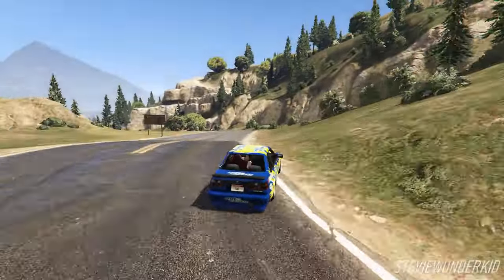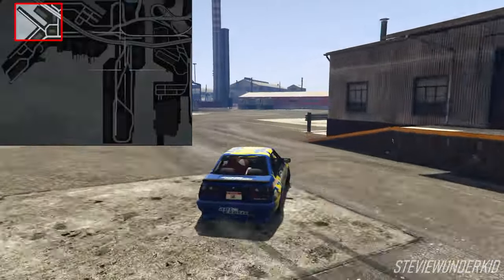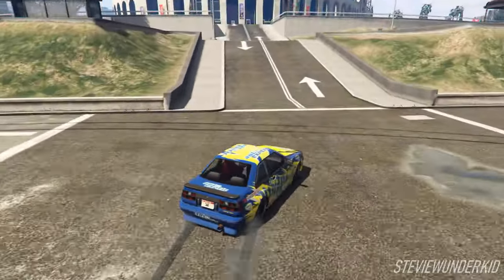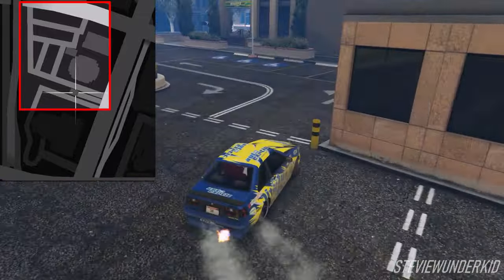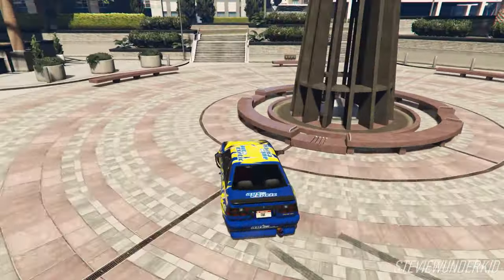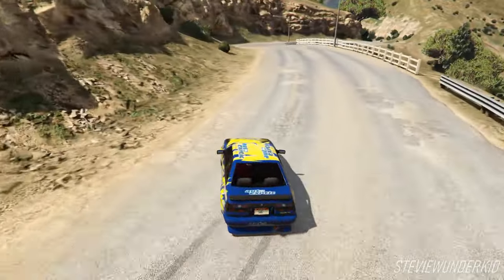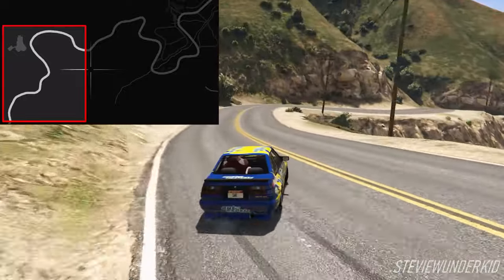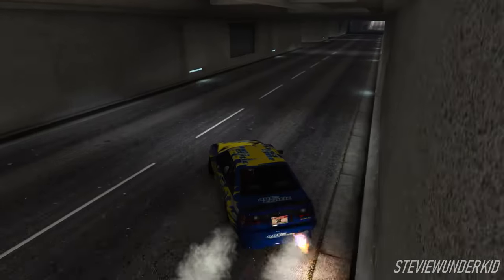GTA 5: The BEST Drift Spots! (#1)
Ready for 2022 and I hope you guys are too!

Thought I'd end off the year with a video I've been working on for a VERY long time, which showcases my favorite drifting spots in GTA 5.  These include locations for any drifter regardless of your style, skill level, or car.  This is an opinionated list but I feel like I was able to get an even mix of spots to fit pretty much everybody - but if you guys have any other spots you'd like me to check out, drop it in the comments!

Track Links - all you need to do is bookmark them on the Social Club website!

Feel free to get in touch with me on any of these platforms ↴
▶ Xbox Live: StevieWunderKid
▶ Rockstar Games Social Club (XB1): StevieWunderKid

A massive thank-you goes out to the creators whose music is featured in the video!

Ian Ewing, Strehlow, TyLuv. - Tamarind

All rights for the above tracks are reserved to Chillhop Music

The music in this video has been licensed for use in monetized content on YouTube.